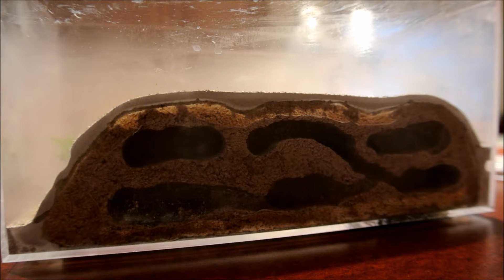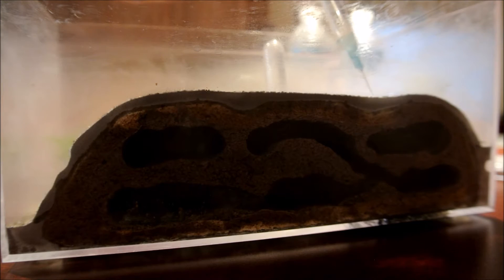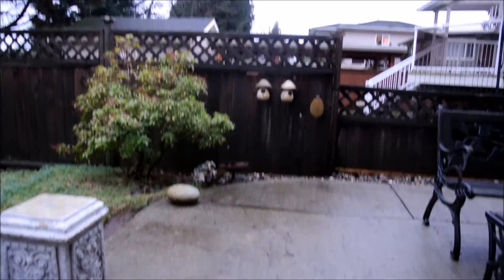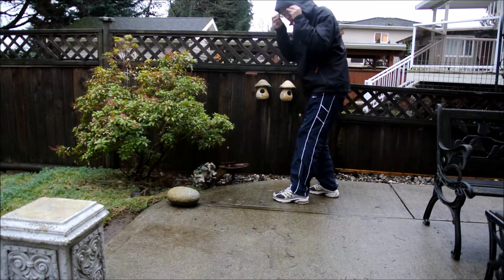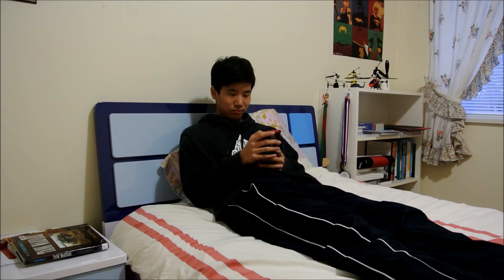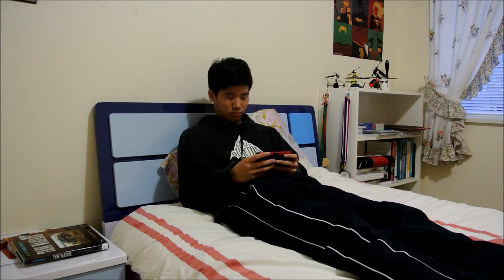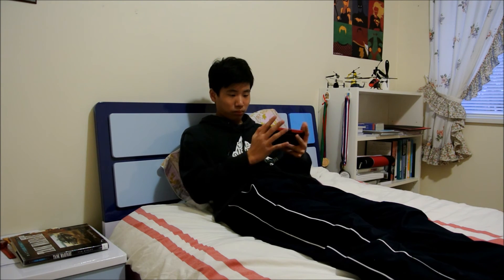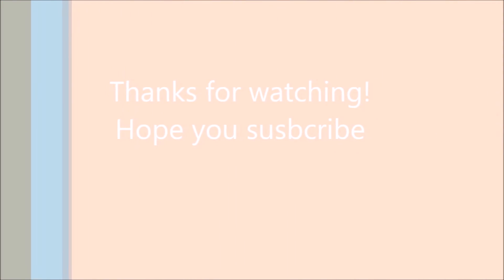When to wake your ants from HIBERNATION?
So, we're now nearing the time for your ants to be woken up from their hibernation! Hopefully all your colonies are still doing well, and you're prepared for another busy year of ant-keeping :).